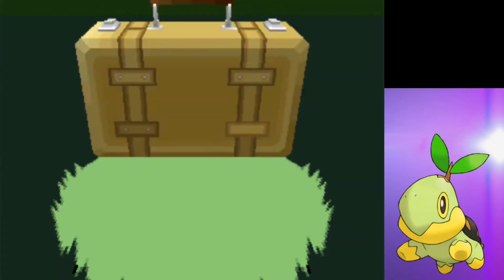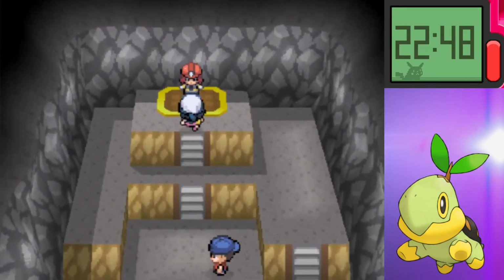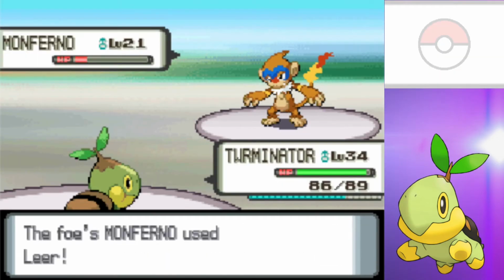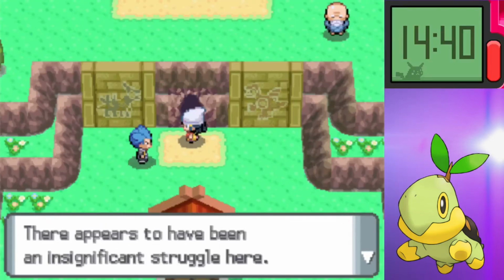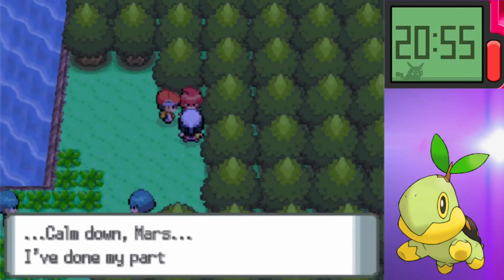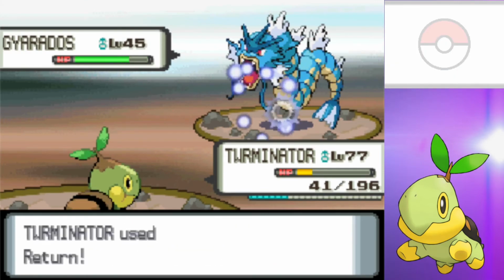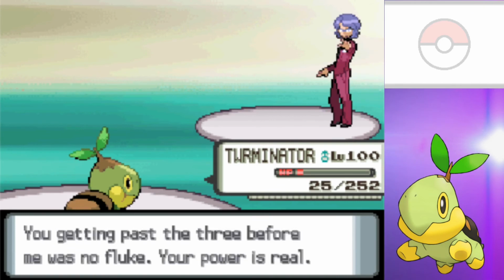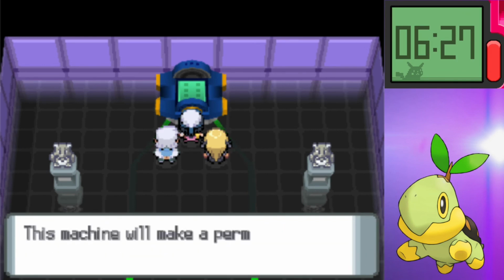Can You Beat Pokemon Diamond/Pearl/Platinum Only Using Your Starter?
We've tried soloing the Pokemon games only using our starter in battle for the first 3 generations. Time to see how we will fair in the Sinnoh region!

With the release of the crown tundra in Pokemon Sword and Shield as well as all the Pokemon Cards and booster boxes that were opened there are more people interested in Pokemon Challenges now. It is interesting to see that the Top 10 Pokemon can always change but in recent years Pokemon appearing in Pokemon GO in their Shiny form are on the top of the list. The best shiny Pokemon can be found anywhere in Pokemon Games because Nintendo allowed us to not just do a Nuzlocke in Pokemon but also other challenges.

(this nonsense is for SEO btw)